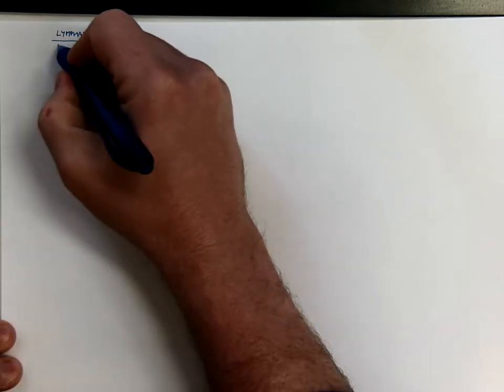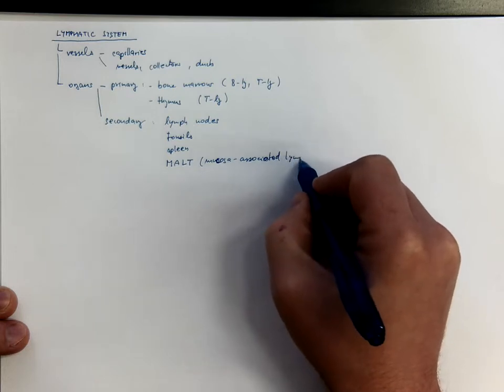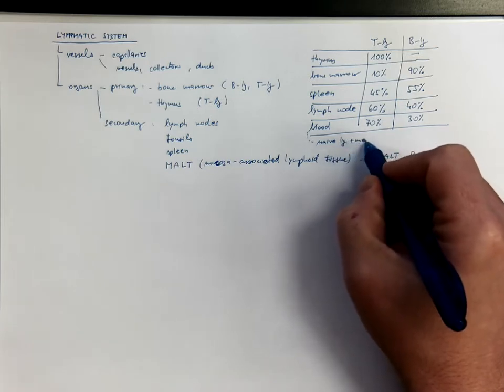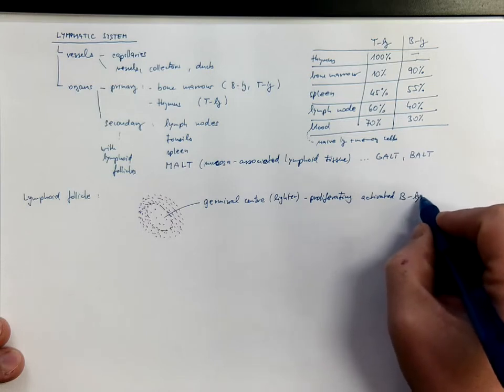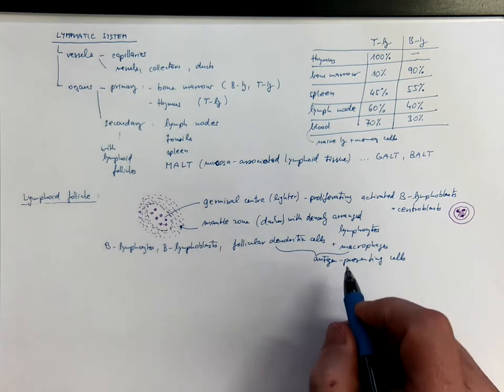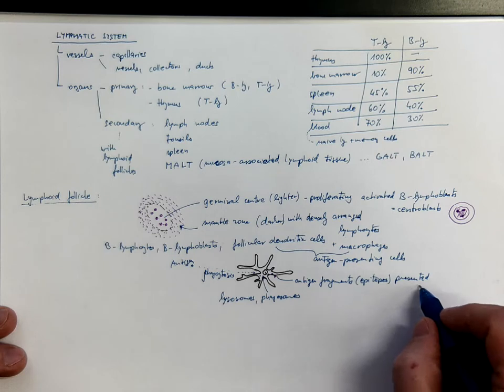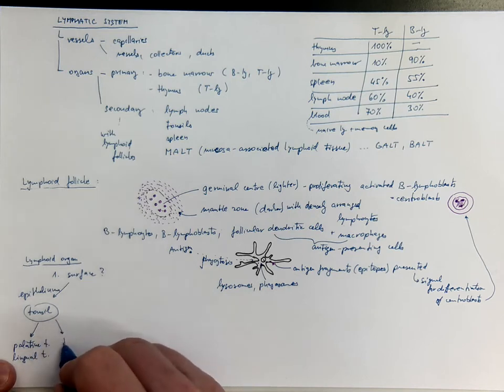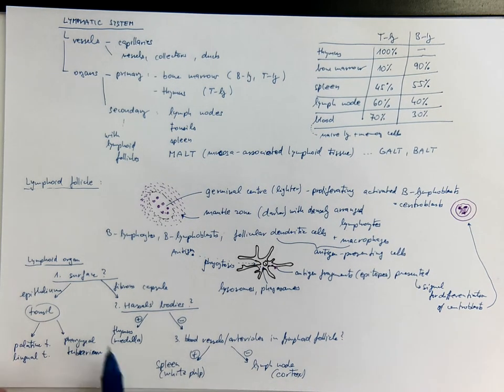13_01_Primary and secondary organs of the lymphatic system. Lymphoid follicle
Which lymphatic organs are primary (central) and which are secondary (peripheral)? What is the general structure of a lymphoid follicel in some peripheral organs?